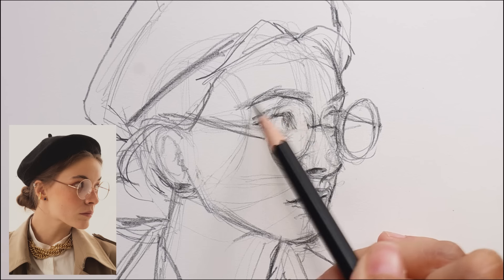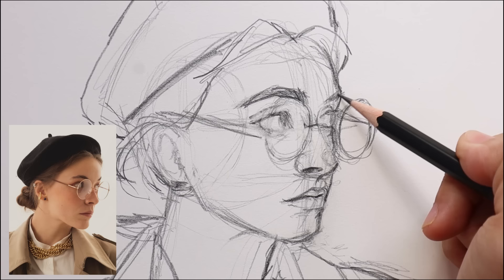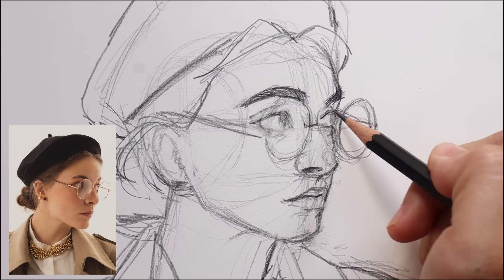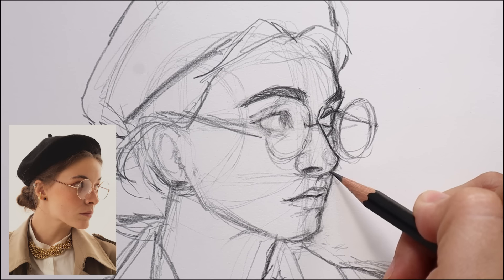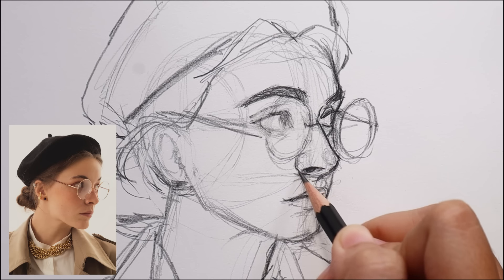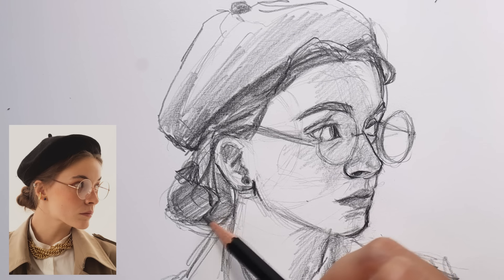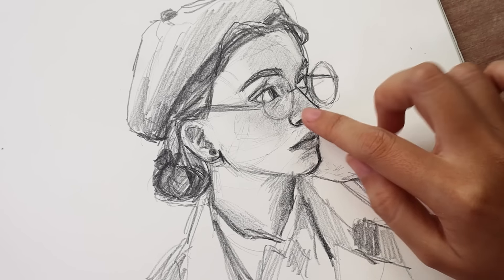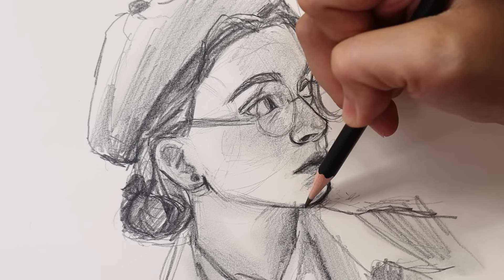Real time portrait sketch walkthrough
Time stamps:
0:00 intro
0:26 basic head structure
3:51 facial features
6:04 other details
8:05 darker final sketch
10:34 first layer of shading
12:40 second layer of shading
13:40 smudging, final details